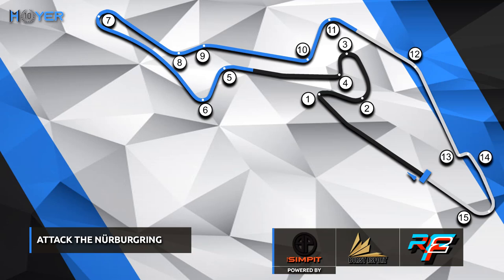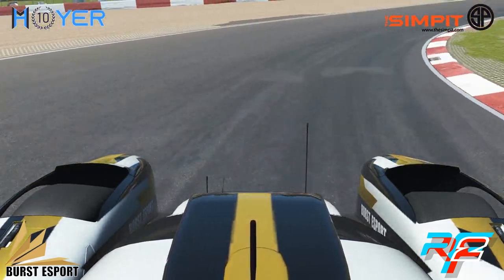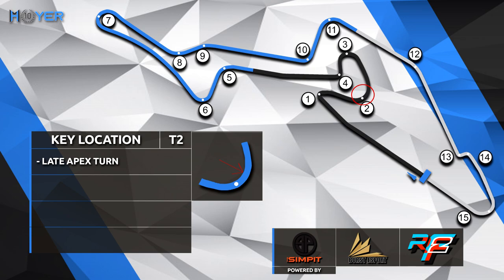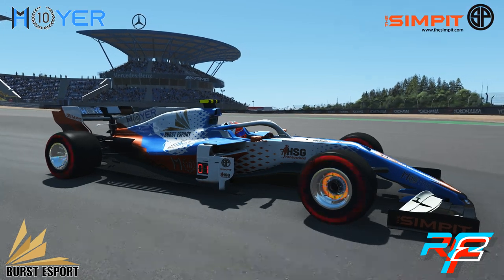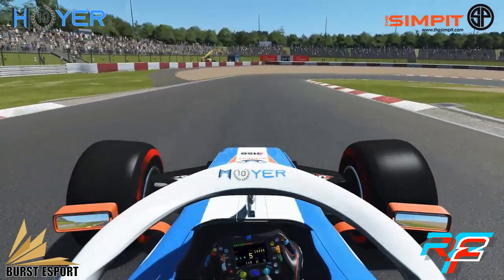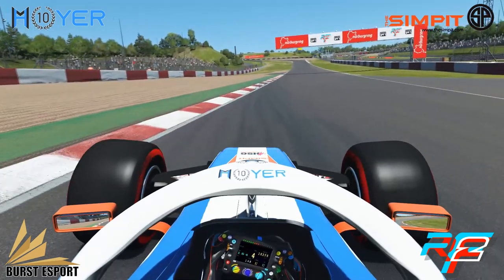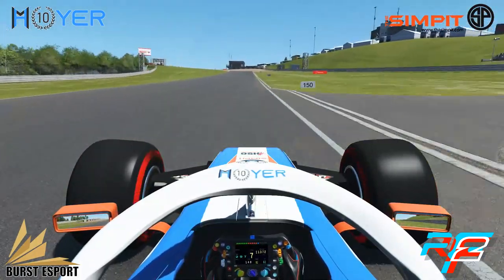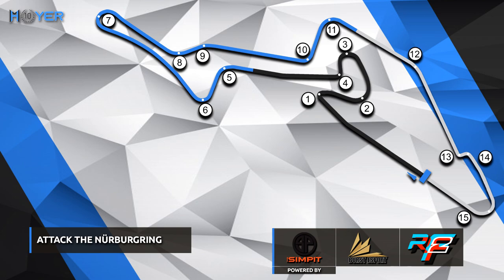ATTACK THE TRACK Nürburgring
Attack The Track has become one of the most favorited video series at The Simpit.  And when it comes to Sim Racing on RFactor 2 there are very few drivers better than Michi Hoyer.  He has provided an Attack the Track video for our series and community this time featuring RFactor 2.

Michi Take on Nurburgring GP for you to learn from the best.

The Simpit has become a community beyond the show with many people helping out in many ways.  The Simpit resident Alien is Michi Hoyer who can be seen at MichiHoyerRacing on You Tube.